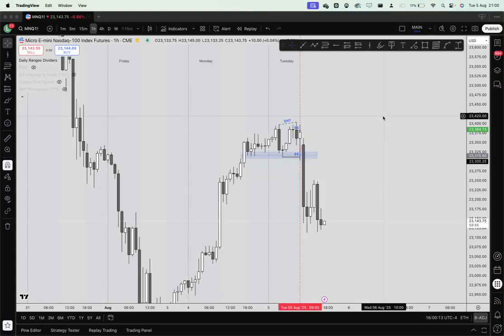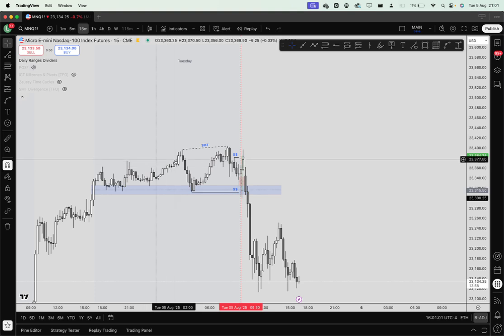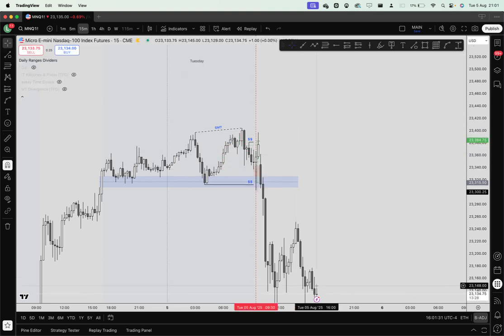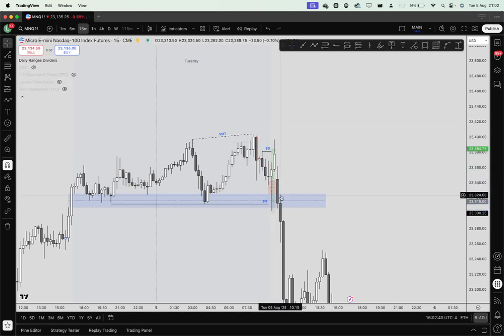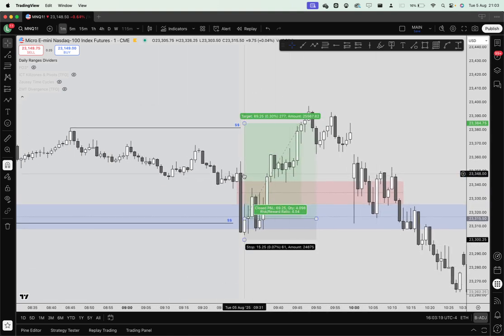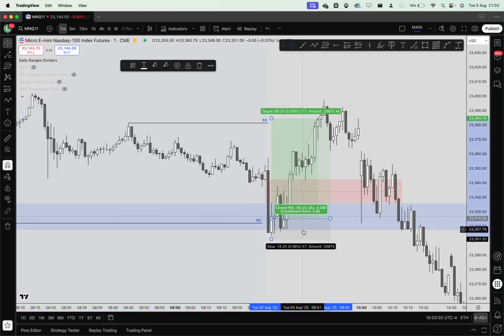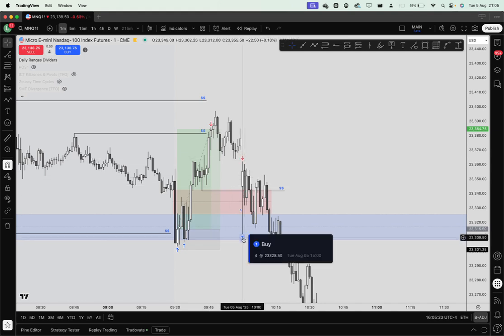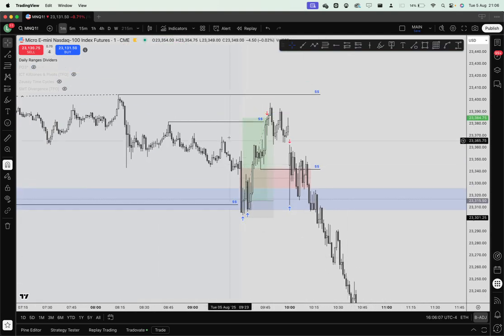$750 Trade Recap | ICT Liquidity Sweep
Trade recap - risky one today...